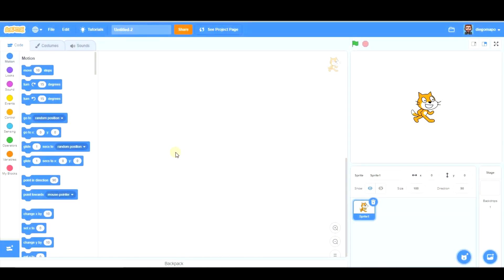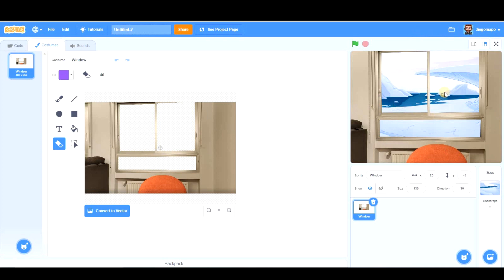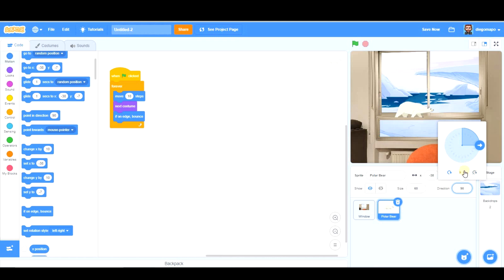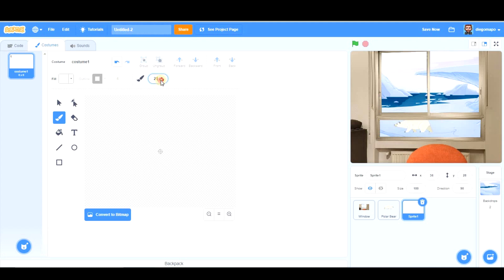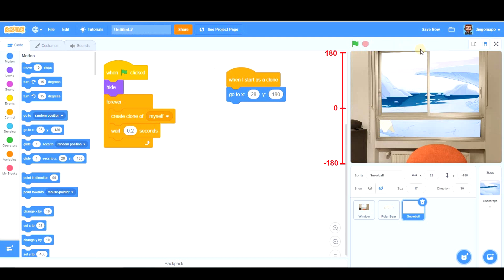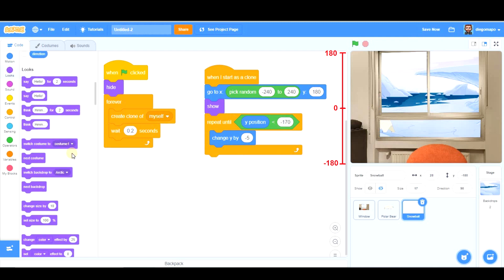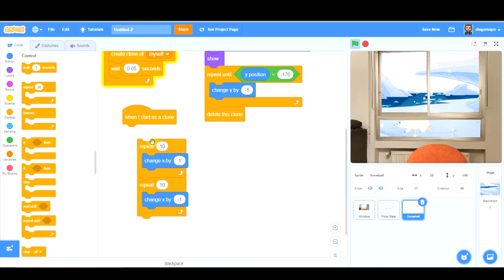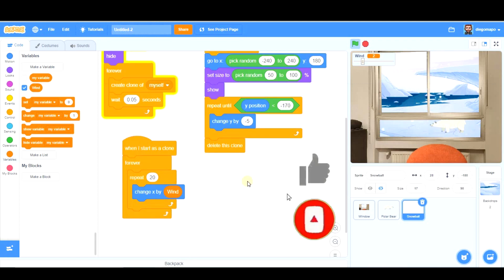How to HACK YOUR WINDOW - Scratch 3.0 Tutorial - HackYourWindow Challenge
In this video we explain how to hack your window by using Scratch, which is a popular challenge nowadays. There's a Scratch studio where you can upload your project and see other people's projects

En este vídeo explicamos cómo "hackear vuestra ventana", un reto de Scratch que se está haciendo muy popular durante estos días. Hasta existe un estudio donde podéis colgar vuestros proyectos (ver enlace más arriba).